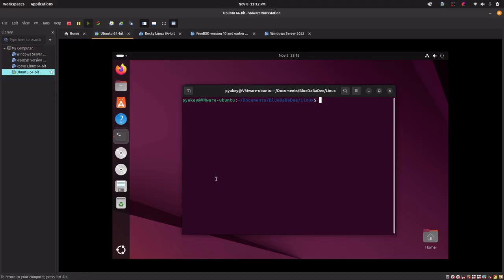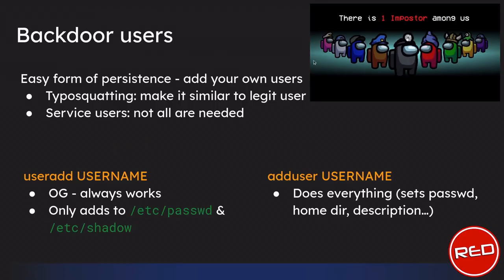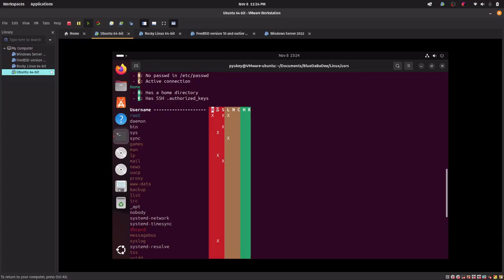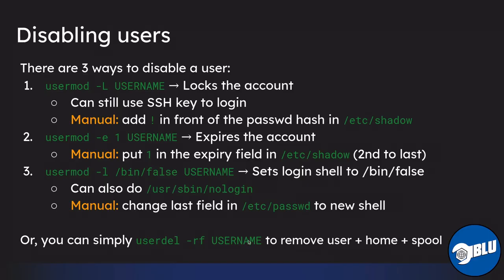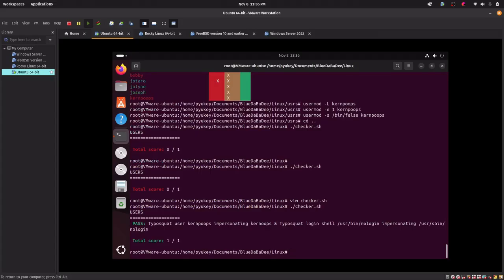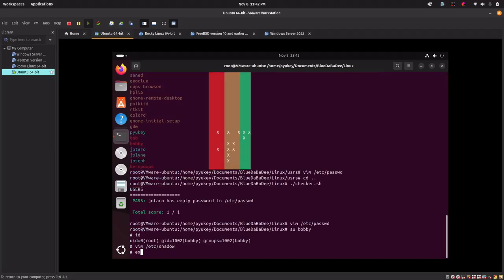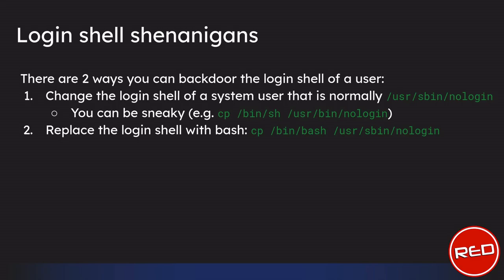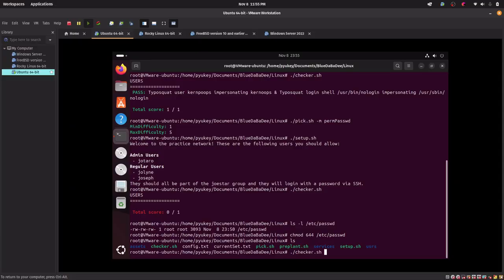/etc/passwd - [BlueDaBaDee]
In this video, we explain everything about /etc/passwd and demo a few of its vulnerabilities.

TIMESTAMPS
- 00:00 What is /etc/passwd?
- 05:30 Backdoored users - RED
- 11:36 Backdoored users - BLUE
- 25:40 Empty password - RED
- 28:10 Empty password - BLUE
- 30:10 UID - RED
- 31:13 UID - BLUE
- 35:41 Login shell - RED
- 38:00 Login shell - BLUE
- 41:56 Permissions - RED
- 42:40 Permissions - BLUE